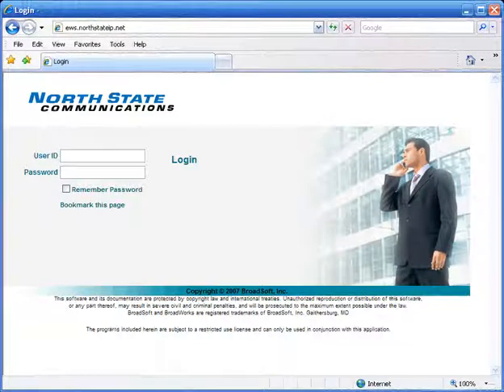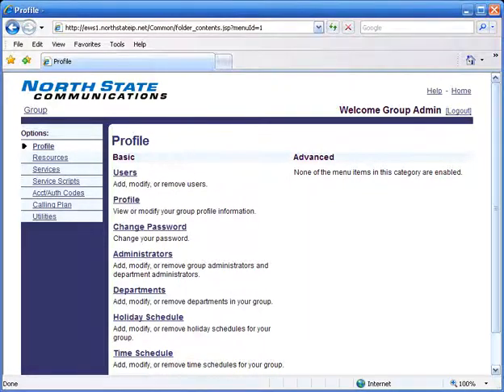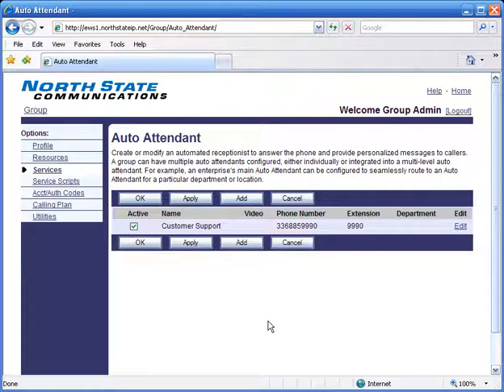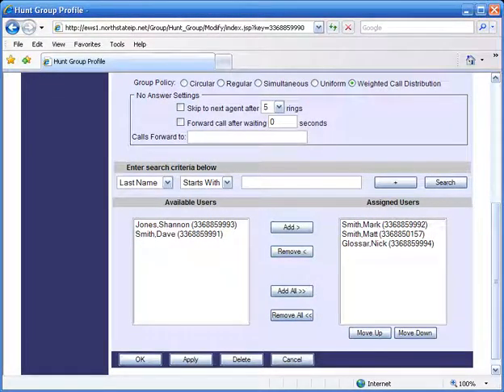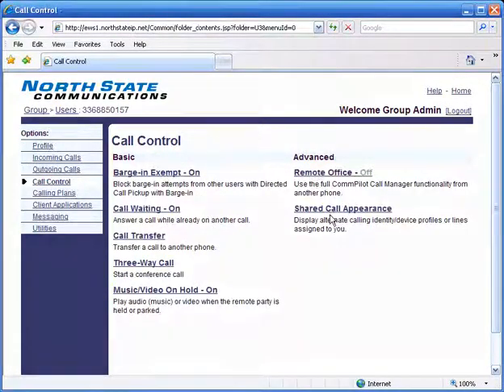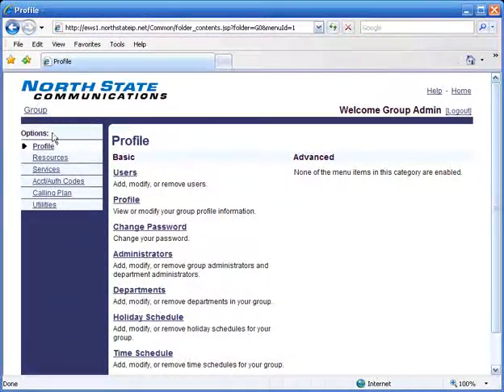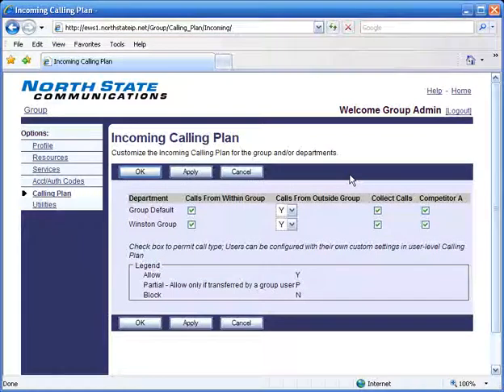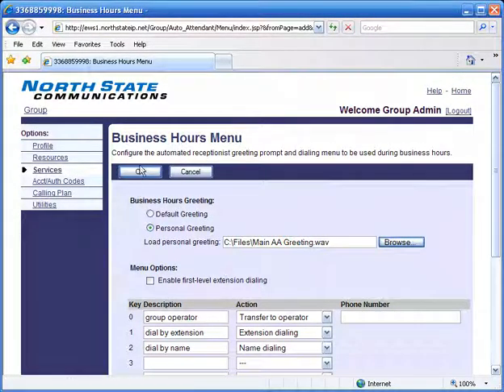Group Administrator Provisioning Training Video